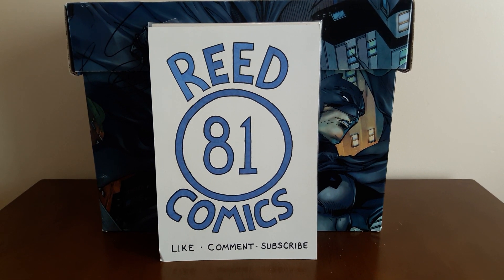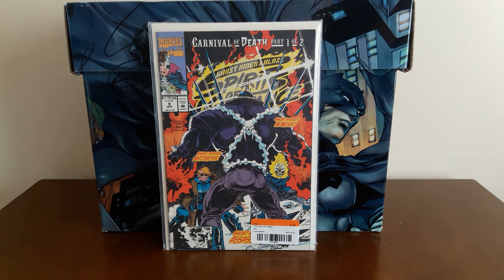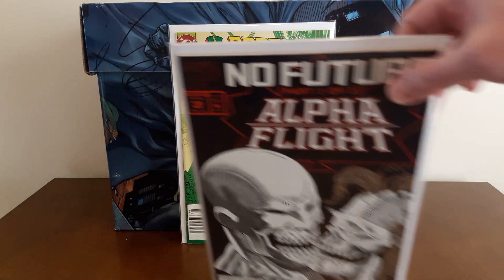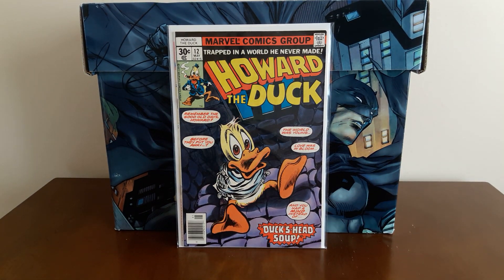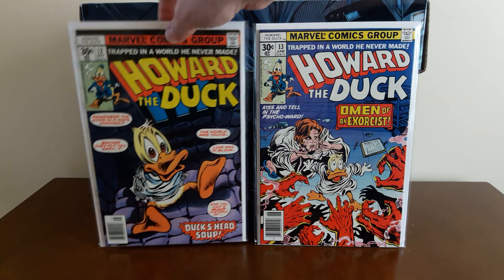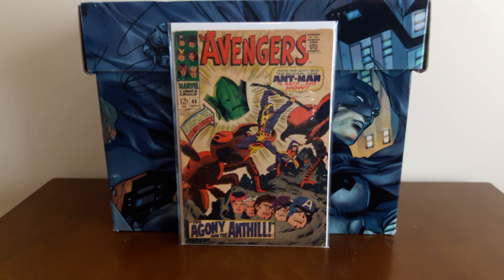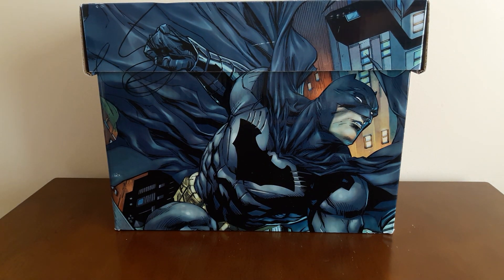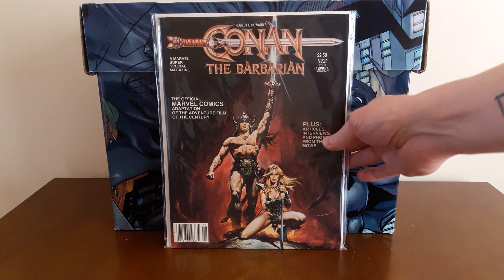COMIC BOOK HAUL #120 - Finds From 3 Collectibles Shops